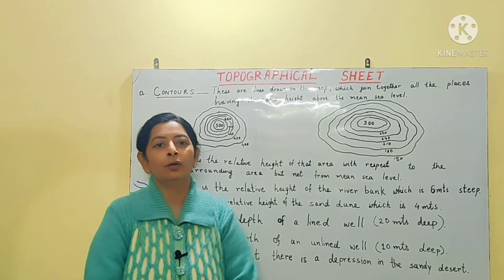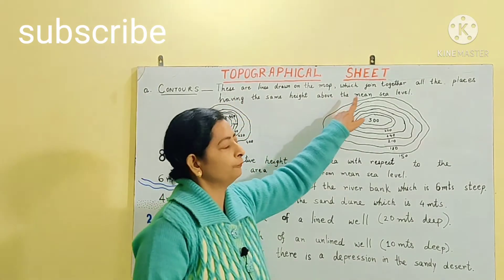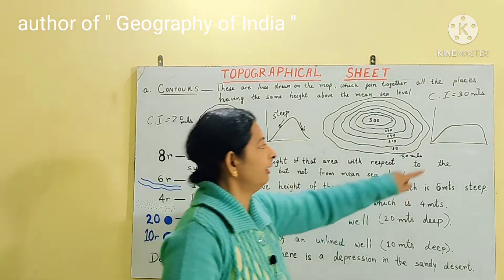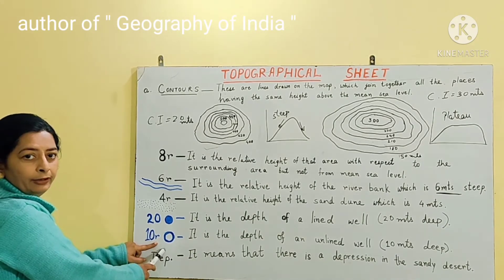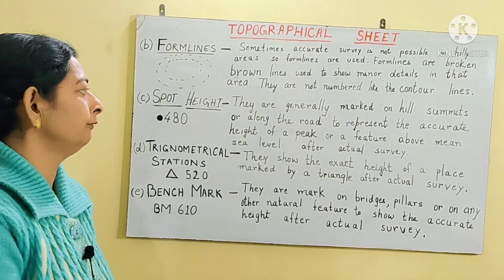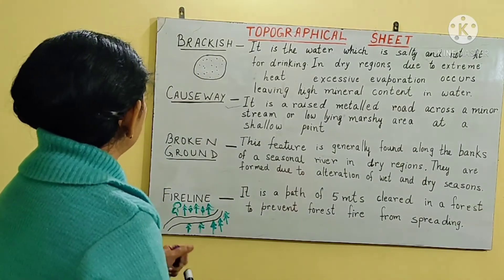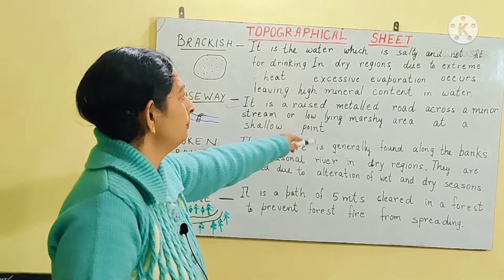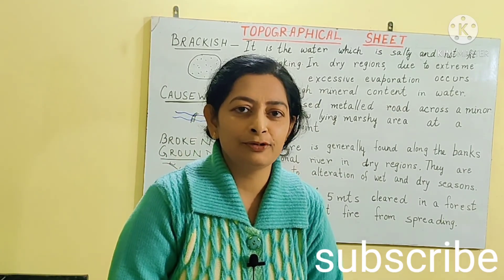What are conventional signs n symbols in topography sheet, geography, class 10th, ICSE #2025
Topography sheet in class 10th of ICSE board is very important.It is a compulsory question that has to be attempted by every student.The meaning of different words like, brackish, formlines, spotheights, trigonometrical stations,  fireline ,etc are explained.How to understand the topography of a place with the help of contours is also explained.

What are conventional signs and symbols in toposheet
Class 10/ toposheet